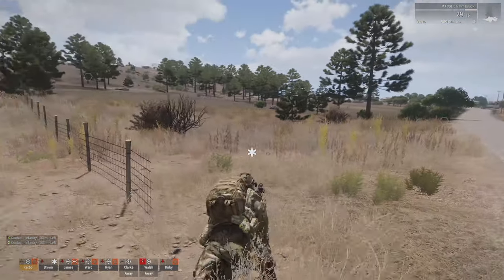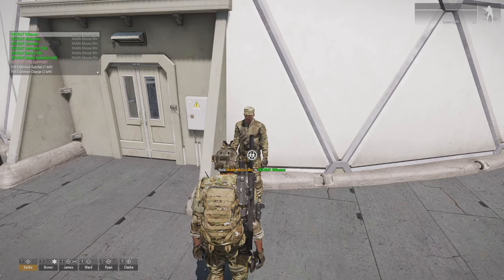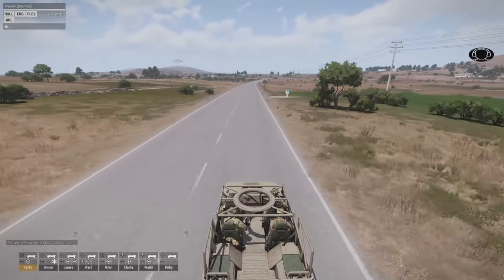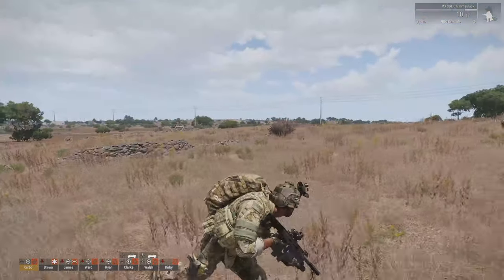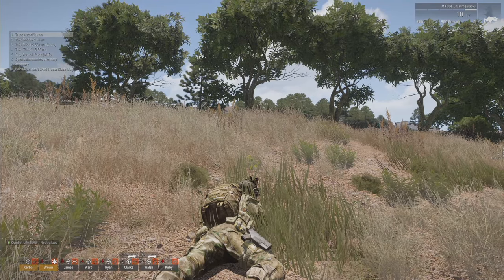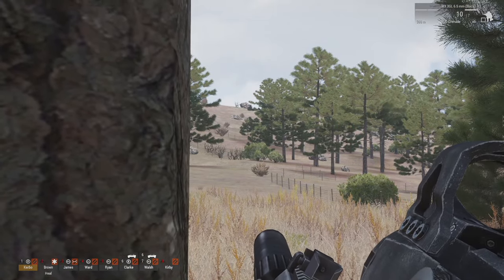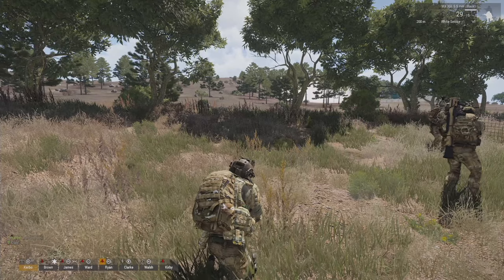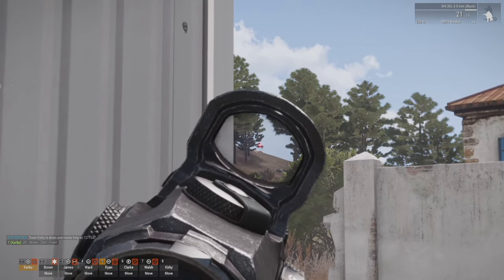ArmA 3 Direct Action | Attack on Camp Stavros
Welcome to Direct Action: Dynamic Missions! A brand new open world, combined arms, dynamic mission for ARMA 3.

Experience true combat gameplay in a massive military sandbox. Deploying a wide variety of single- and multiplayer content, over 20 vehicles and 40 weapons, and limitless opportunities for content creation, this is the PC’s premier military game. Authentic, diverse, open - Arma 3 sends you to war.

Key Features in Arma 3
Altis & Stratis
Defeat your enemy on a richly detailed, open-world battlefield – stretching over 290 km² of Mediterranean island terrain. From expansive cities to rolling hills, whether steamrolling your tank across the dusty plains, flying a transport helicopter over the dense forests, or waging asymmetric warfare from the rocky hills, the islands of Altis and Stratis are dynamic worlds, which lend themselves to the most varied engagements in gaming.
Weapons & Vehicles
Head into combat on foot, drive armored vehicles, or take to the skies in helicopters and jets. Conduct a combined arms attack over air, land, and sea, with over 20 vehicles to drive and pilot, 40+ weapons to pick from, customizable loadouts with short- and long-distance attachments, and various types of gear to suit your needs on the battlefield. With a massive arsenal at your disposal, Arma 3 moves you into a world of tactical opportunities.
Singleplayer
Follow the story of Ben Kerry, a soldier who gets caught up in a Mediterranean flashpoint, across three gameplay-driven campaign episodes: Survive, Adapt, Win. Immerse yourself in Arma 3’s diverse gameplay by completing the focused showcase scenarios. Run through the competitive firing drills to hone your shooting and movement skills, and complete your training by signing up to Arma 3 Bootcamp, which features SP and MP tutorials, and a dedicated Virtual Reality practice environment.
Multiplayer
Fight online in the massive military sandbox that is Arma 3. Form a squad and team up against your enemy in the official Defend and Seize multiplayer scenarios. Or jump into one of the many popular unofficial game modes developed by the Arma 3 community. Experience a new form of multiplayer in Arma 3 Zeus, where Game Masters have the ability to influence the battlefield of other players in real-time.
Content Creation
Start creating your own experiences with Arma 3’s intuitive scenario editor and powerful modding tools. Enjoy a platform filled with player-created content, ranging from custom weapons and vehicles, to intense singleplayer scenarios and entirely new multiplayer game modes. Share and discover content on the Arma 3 Steam Workshop, which lets you install player-created content with a click of a button.
Revamped Engine
Navigate the battlefield with fluid new animations; feel the devastating power of combat with the upgraded sound engine, new ragdoll simulation and PhysX™-supported vehicles. Pushed forward by game-changing innovations, the highly moddable Real Virtuality™ 4 engine powers a new generation of Arma with even more stunning graphics, broad simulation gameplay, and massive sandbox terrains. This video was created using content of Bohemia Interactive a.s.